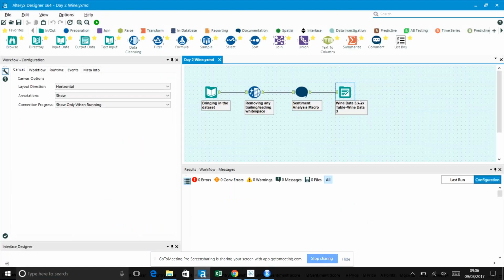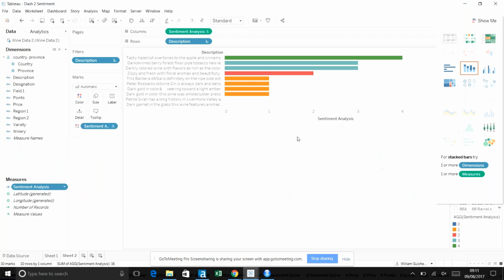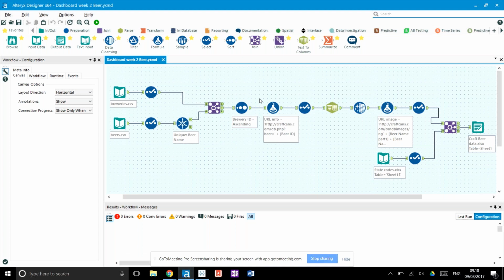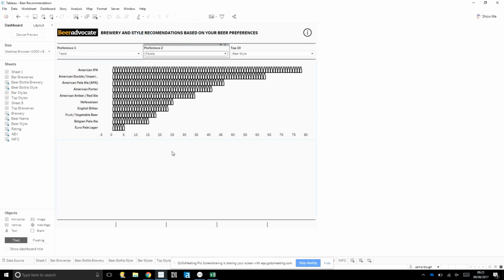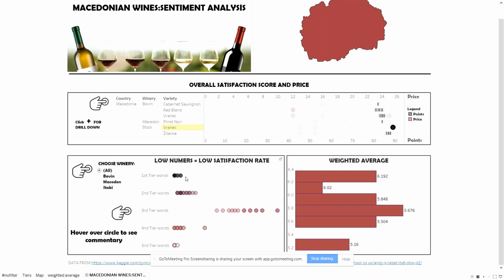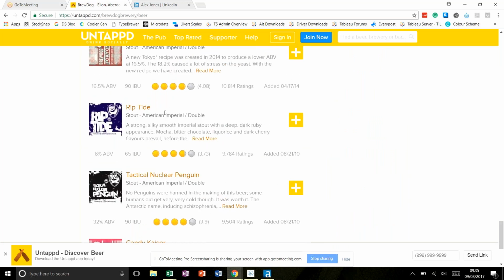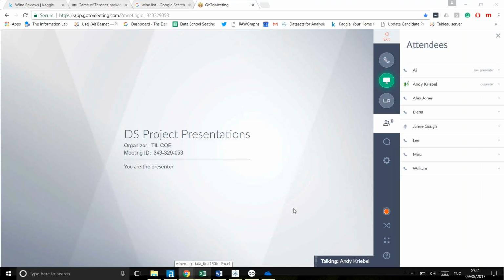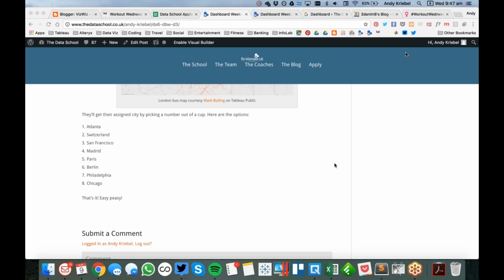DS6 Dashboard Week Day 2 - Beer & Wine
Dashboard Week day 2 presentations from the 6th cohort through The Data School. Today's topic...beer & wine